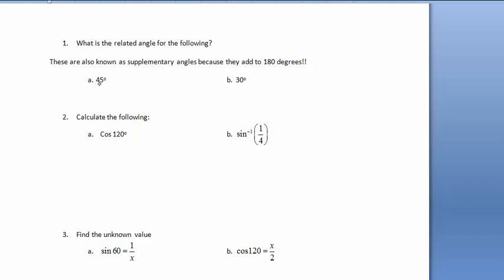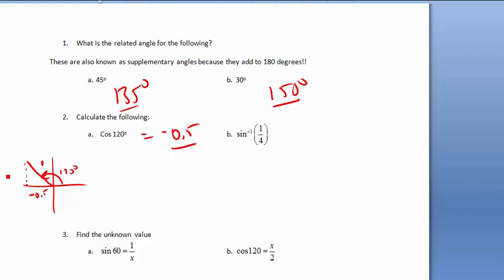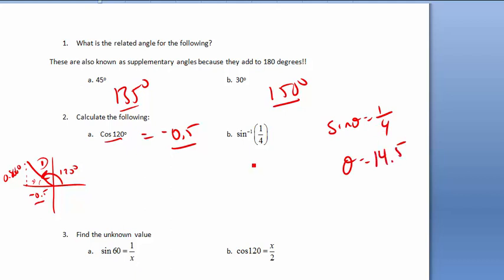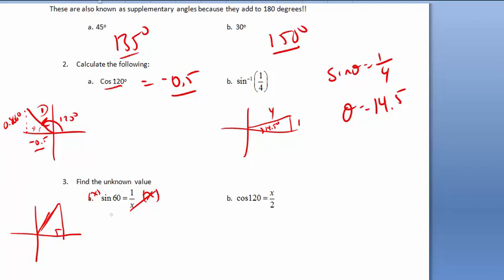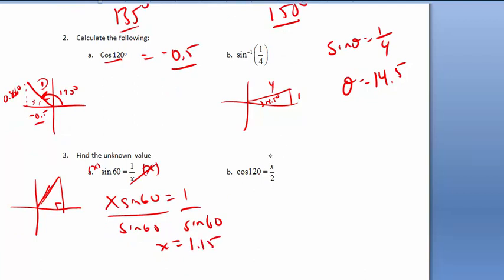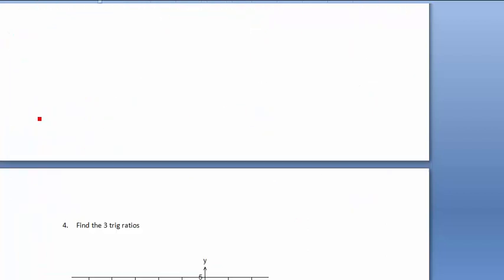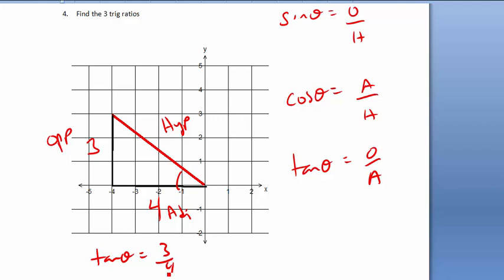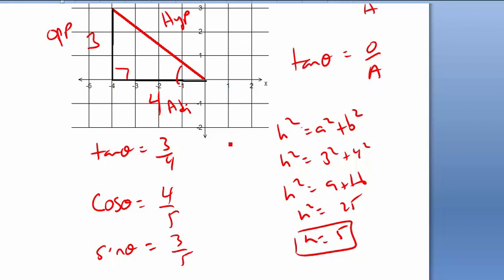MAP4C U6A6 Help Part 2